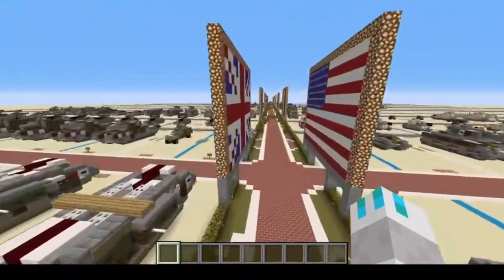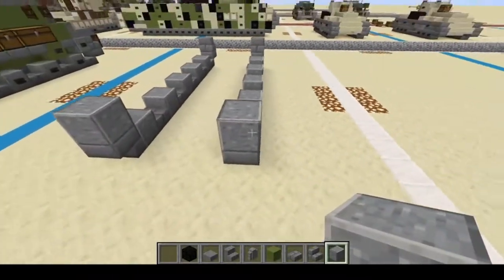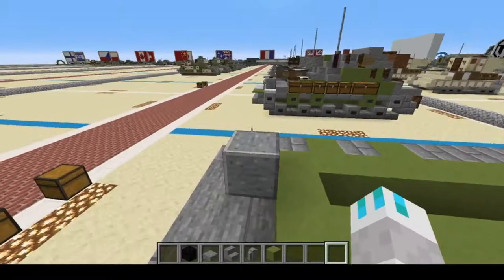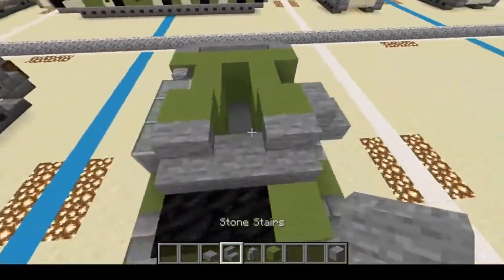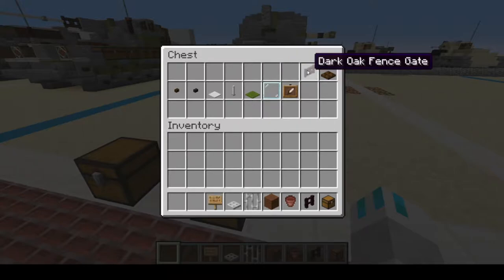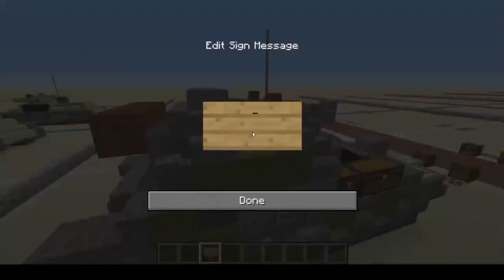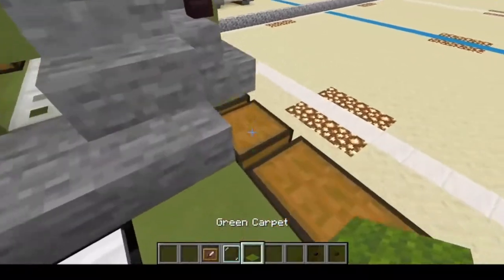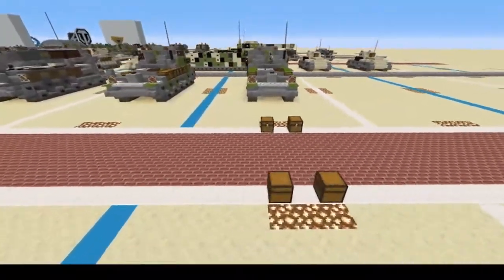AMX 13 DCA 40 Minecraft Cold War Tutorial